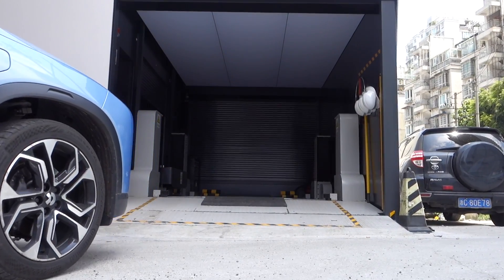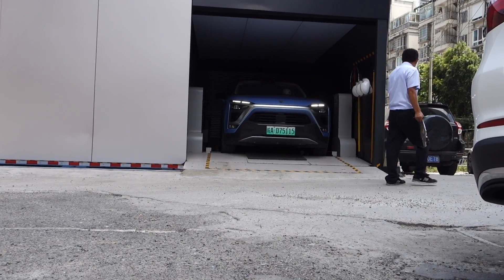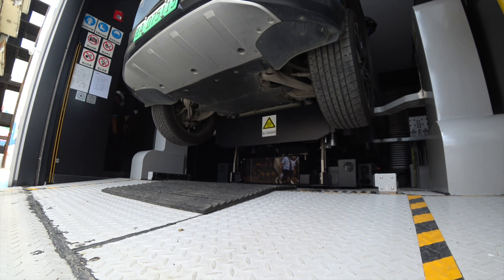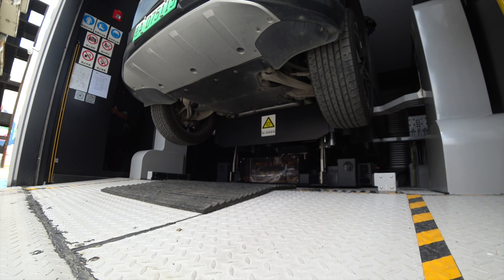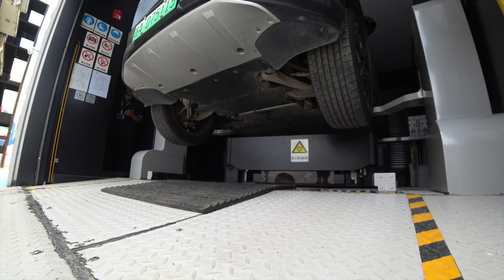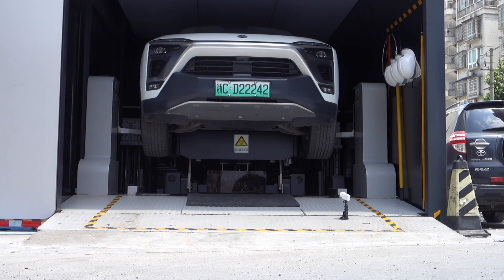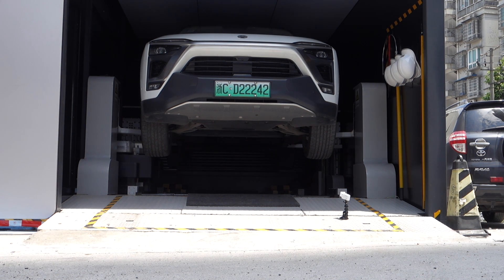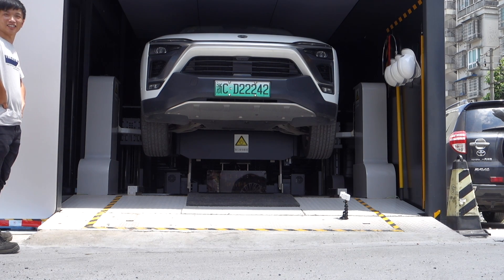NIO ES8 Electric Car Battery Swap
This is NIO ES8 Chinese electric car which can swap empty battery to fully charged battery in minutes. This is in mainland China, and the battery swap is free for the first owner of NIO car. There are two capacity of batteries 70 kWh and 84 kWh.